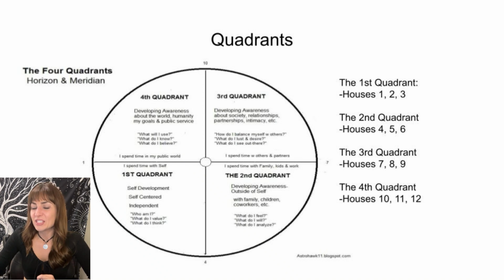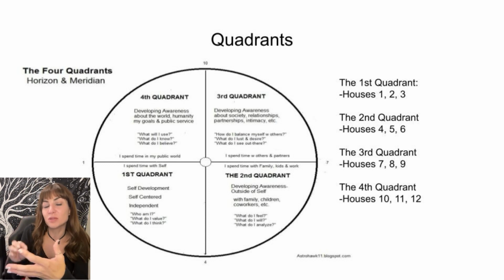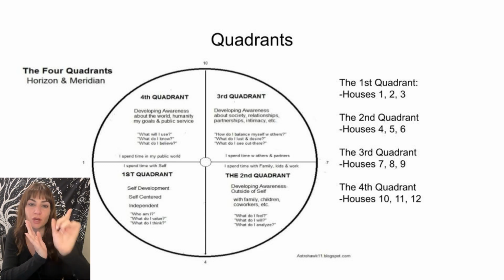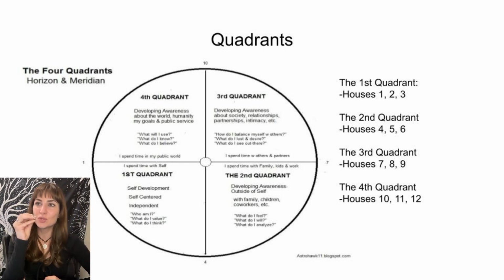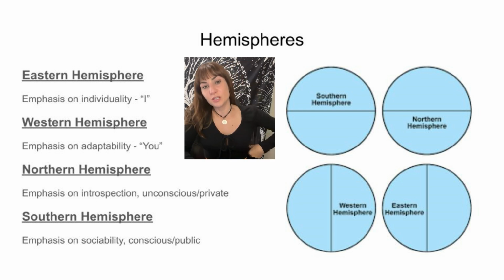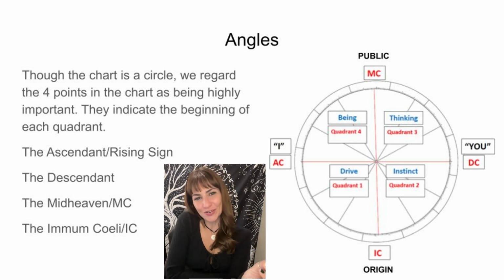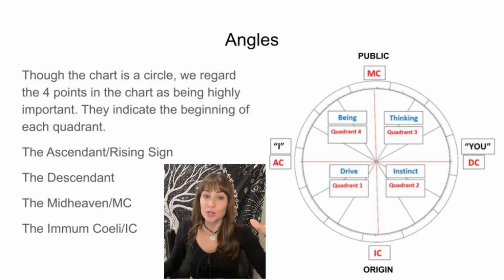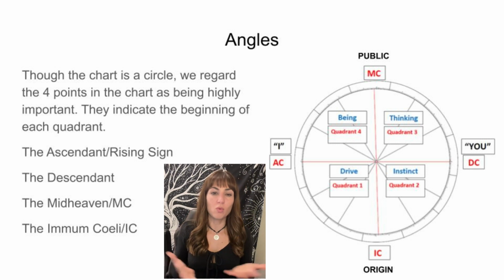Astrology Lesson #2: QUADRANTS | HEMISPHERES | ANGLES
Learn about the astrology, topics: ￼Quadrants, hemispheres, and angles. The ascendant /rising, sign, descendent, midheaven (MC), IC.

Private readings can be booked at

tiktok ScorpioStellium